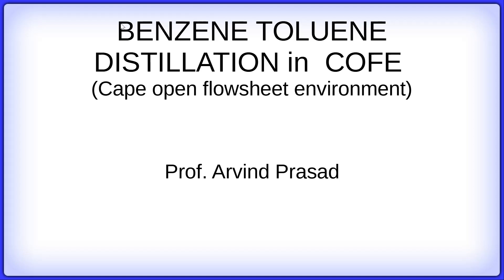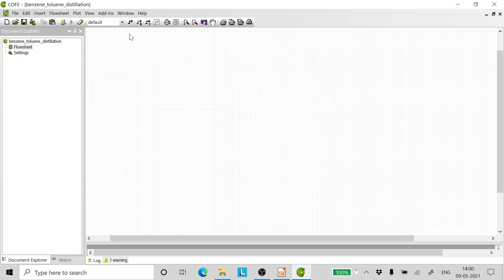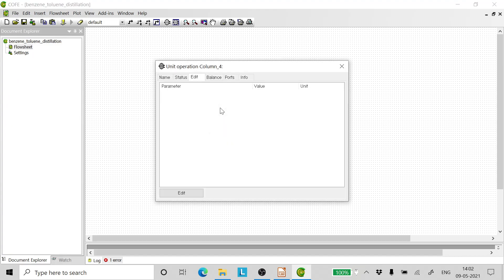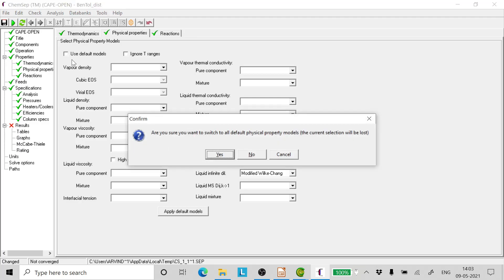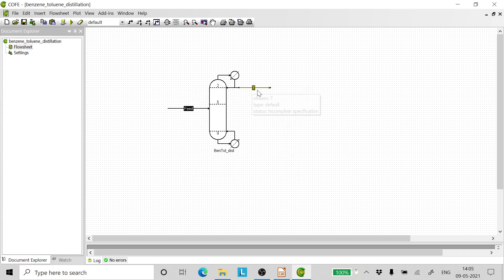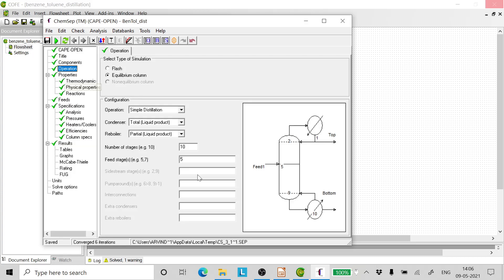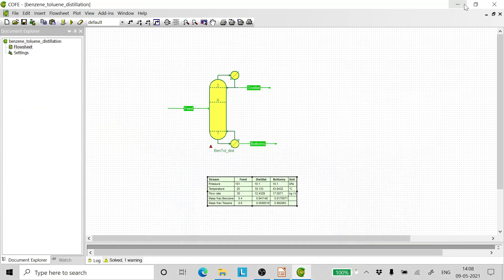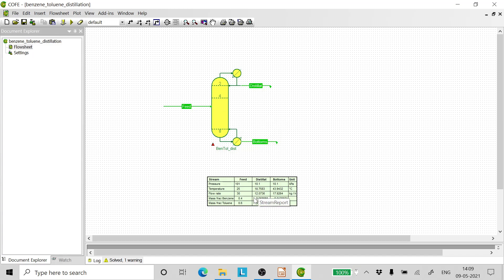Simulation of Benzene Toluene Distillation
This video is a step by step hand holding instruction on how to simulate a distillation column using COFE, Cape Open Flowsheet Environment.
This is a life skill learning for process engineers. All process engineers should know how simulators are configured and used